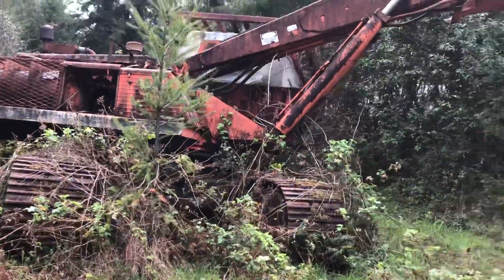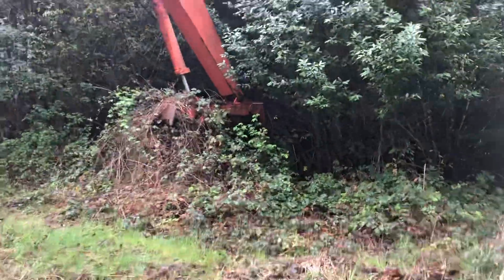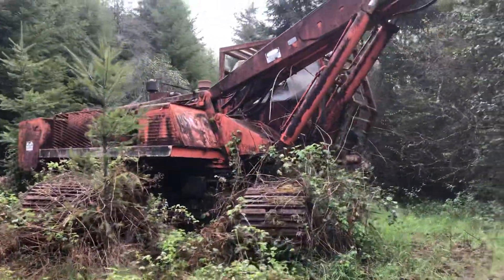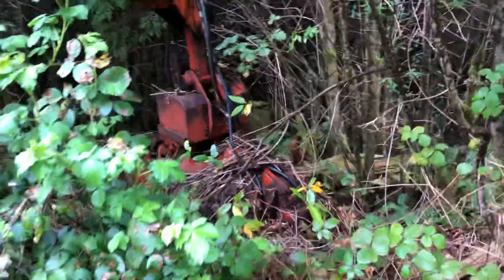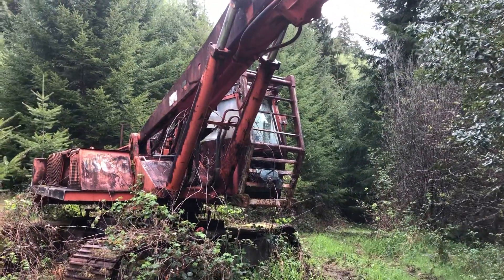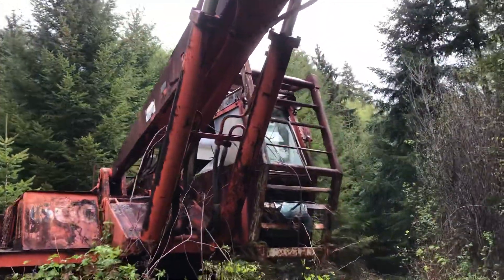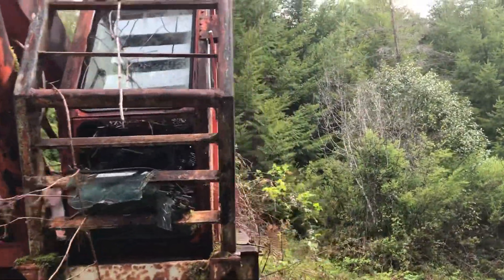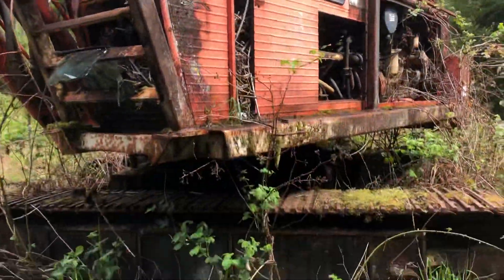Lorain 60C (L60C)